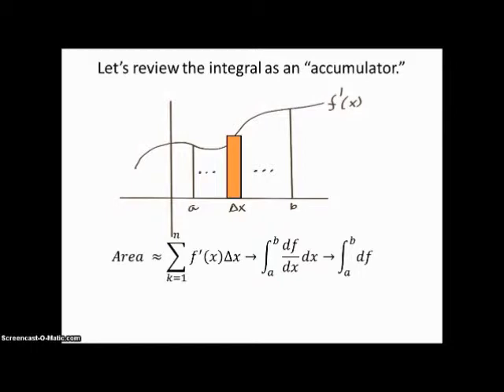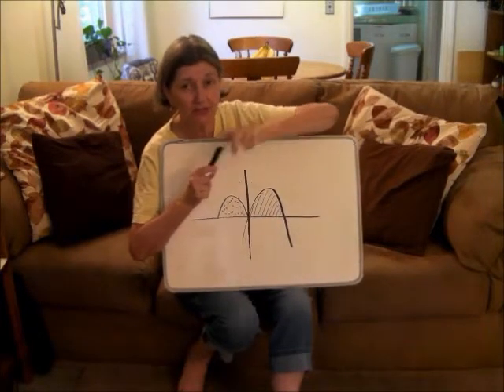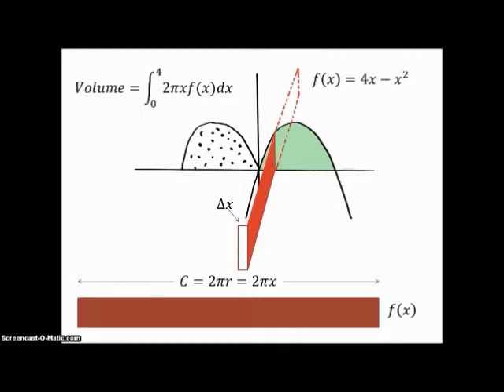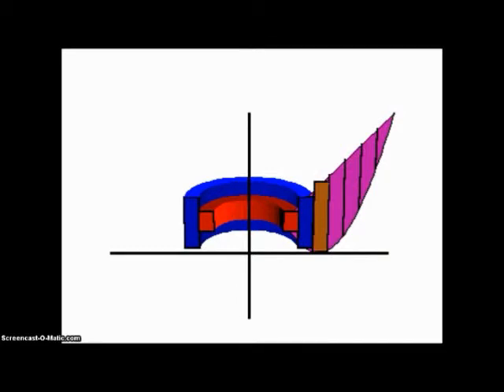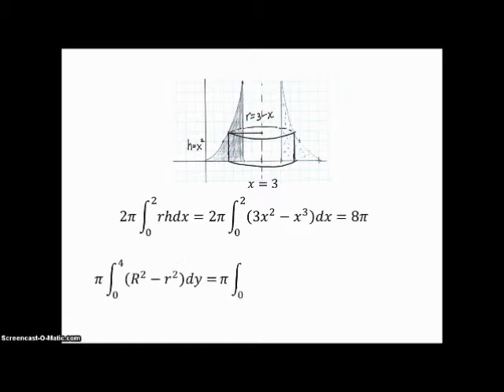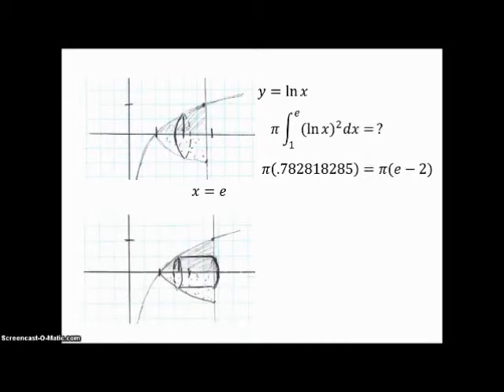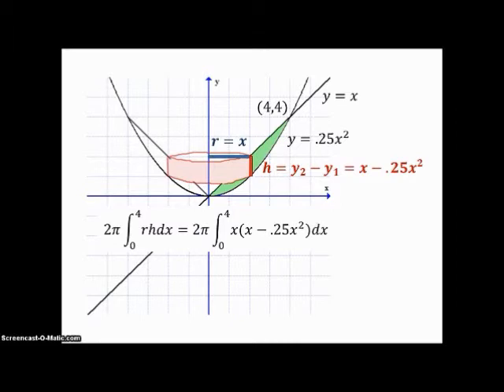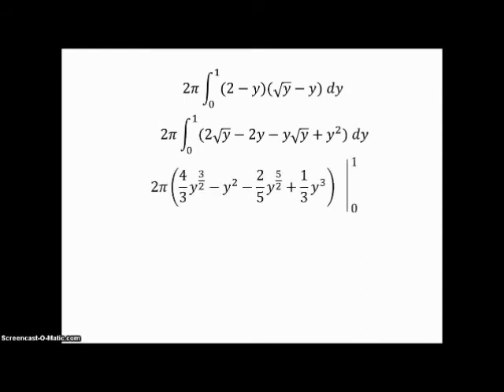Shells complete video 10 01 2014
This video covers the cylindrical shell method of computing volumes of revolution.  I attempted to be very thorough by comparing this method to the disc/washer method and providing a variety of examples.